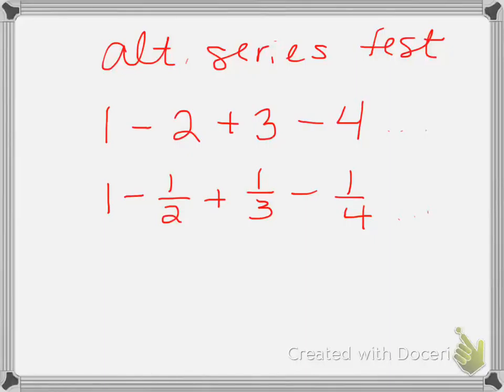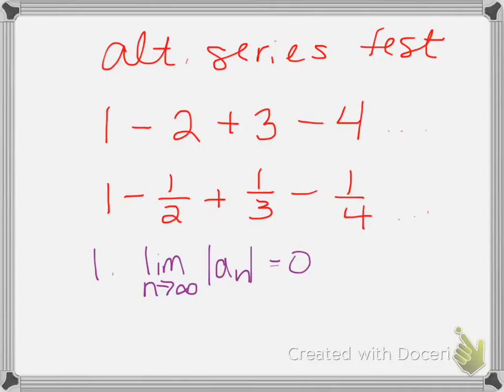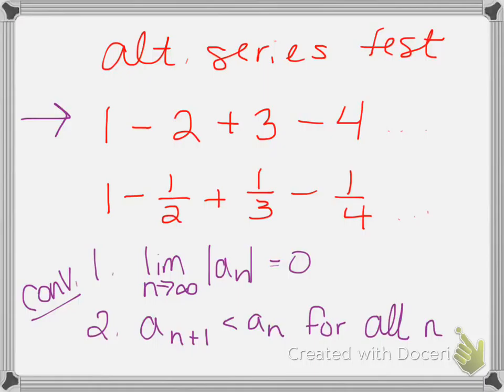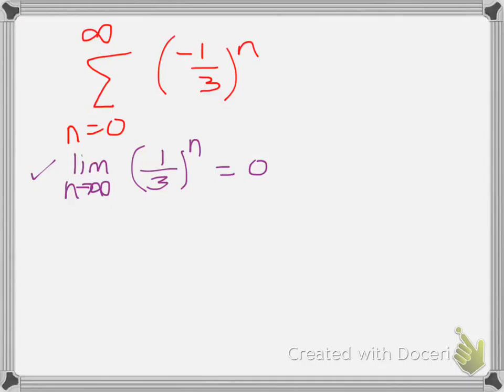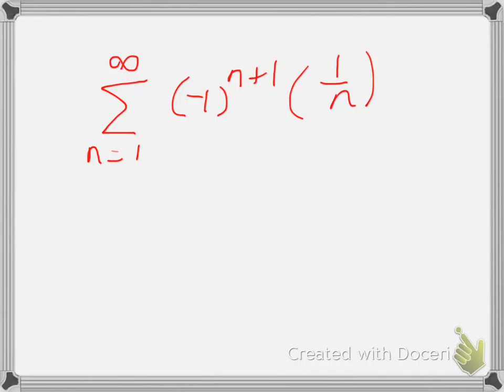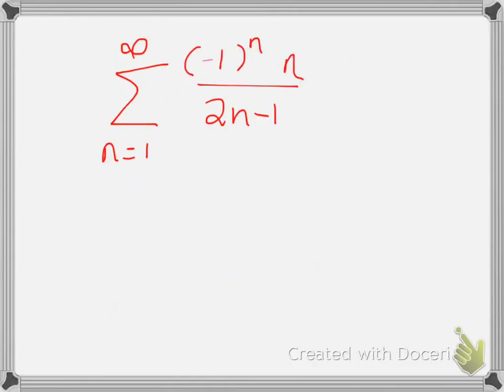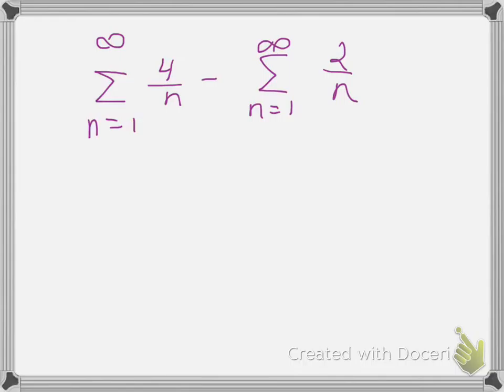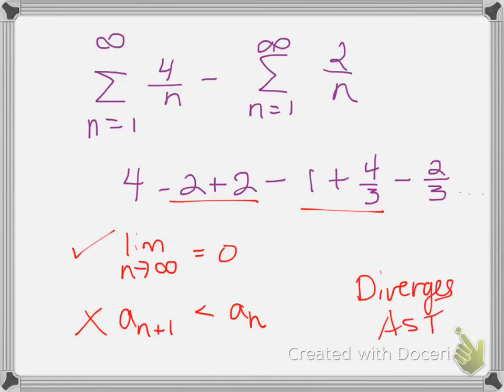alternating series test